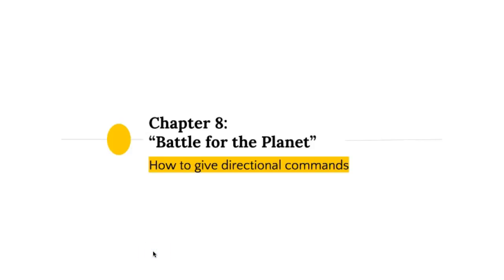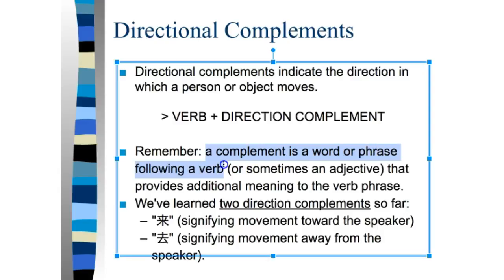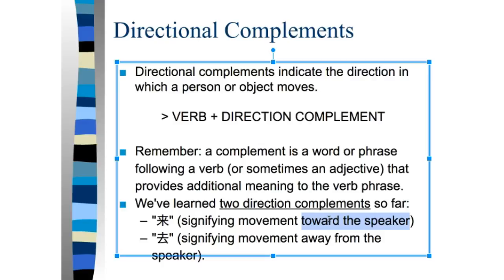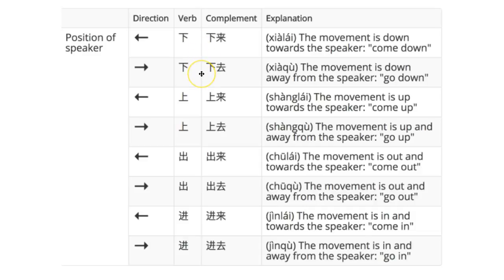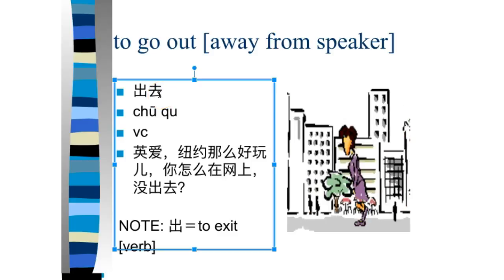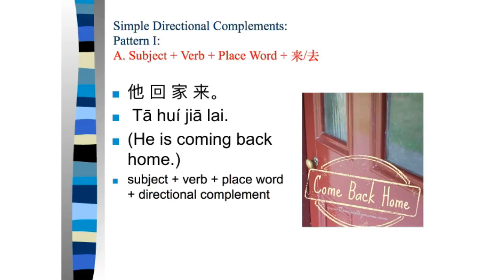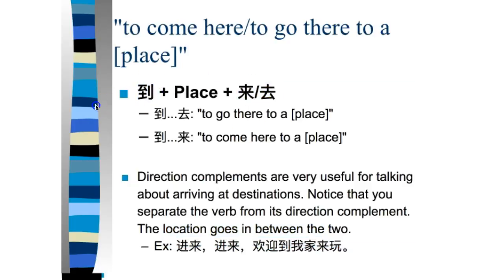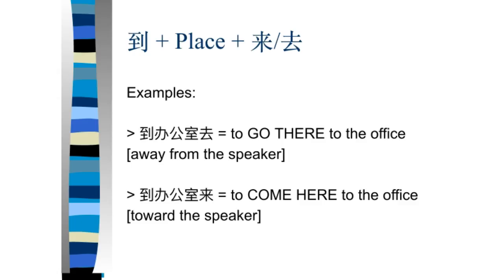C2 Level11 Chapter8